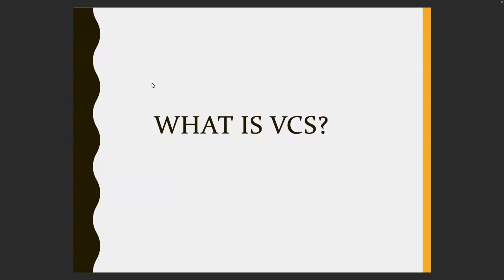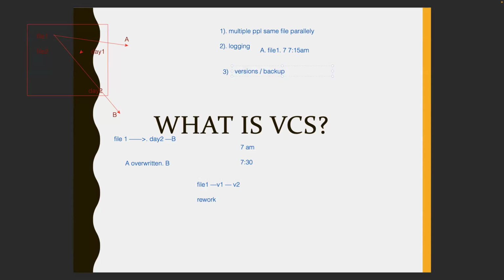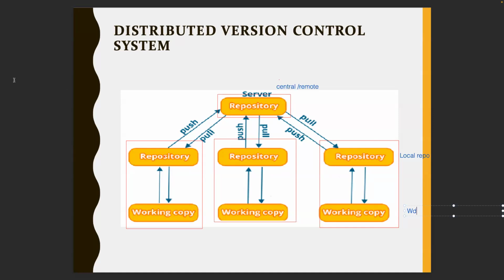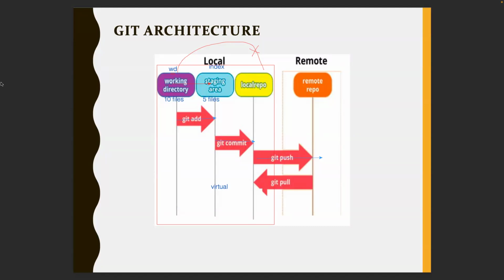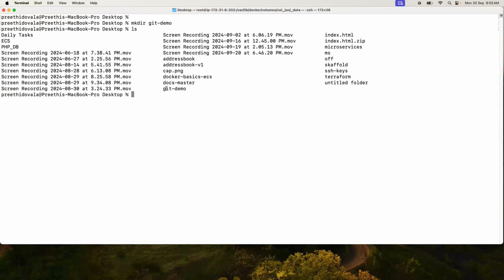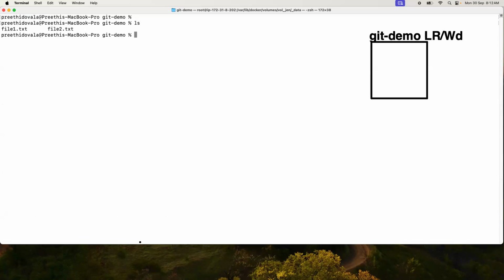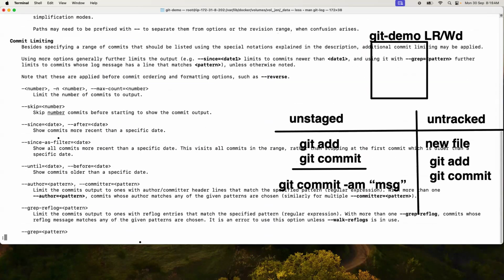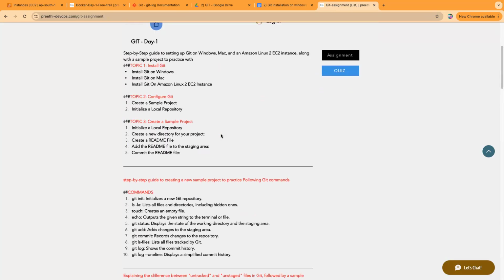Day 2 DEVOPS TRAINING OCTOBER BATCH 2024 - GIT -1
##TOPIC 1: Install Git
##TOPIC 2: Configure Git
##TOPIC 3: Create a Sample Project

*NEW BATCH DEVOPS LIVE TRAINING*
*START'S- ON*
*29th September 2024 on SUNDAY*
*@ 7:30 to 9:00 AM IST*
*DevOps On AWS - Live Training*